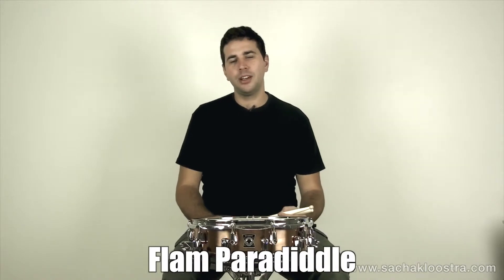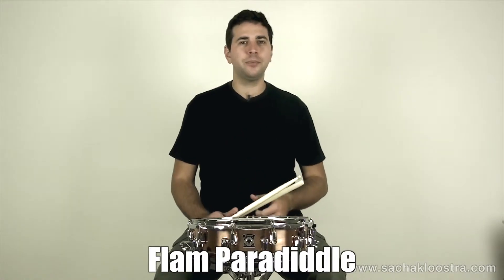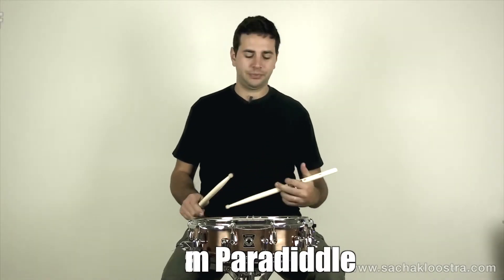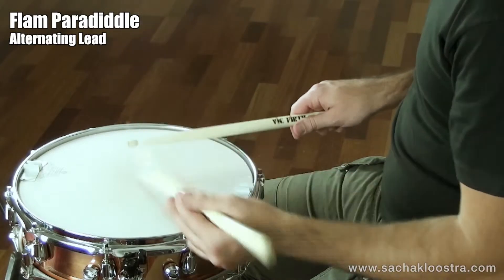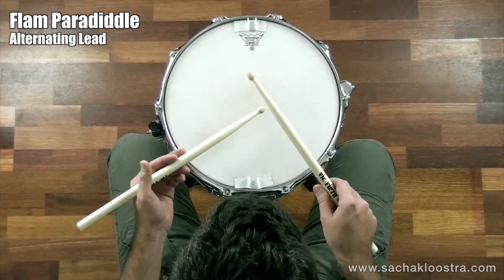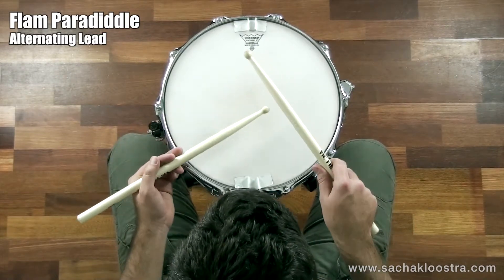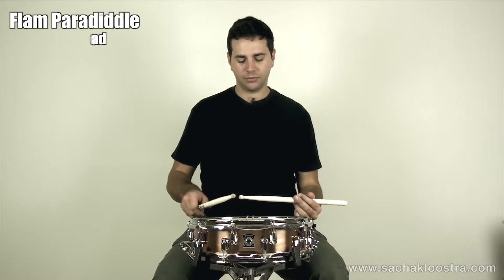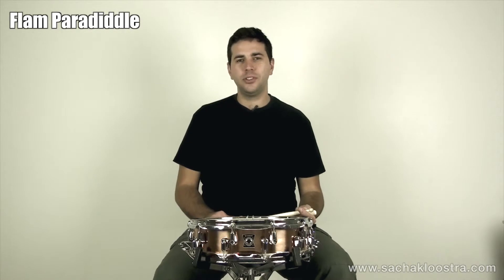Flam Paradiddle Drum Rudiment On Snare & Drum Kit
In this lesson, Sacha demonstrates the Flam Paradiddle drum rudiment on the snare drum, then shows you one of the many ways it can be applied to the drum kit.